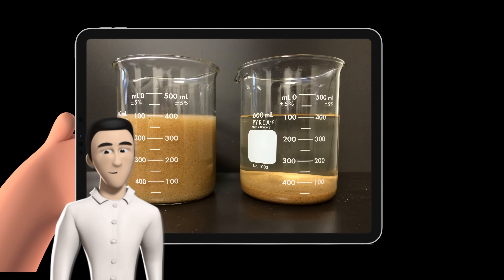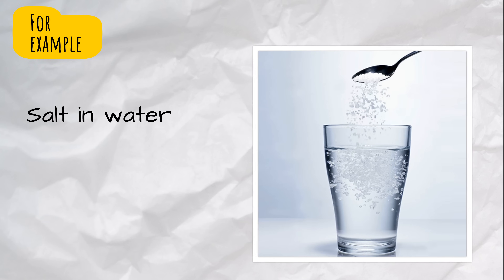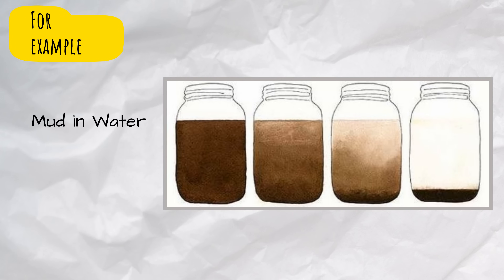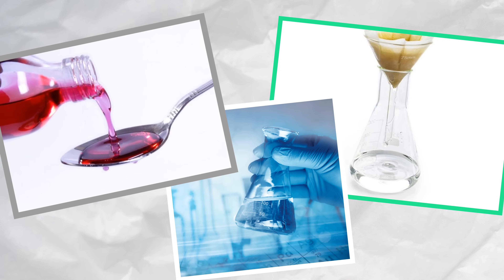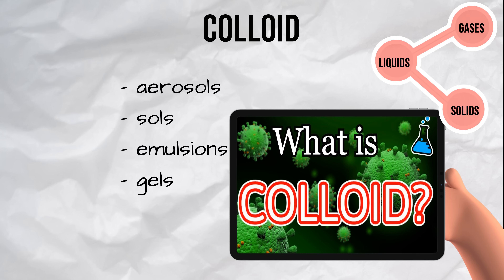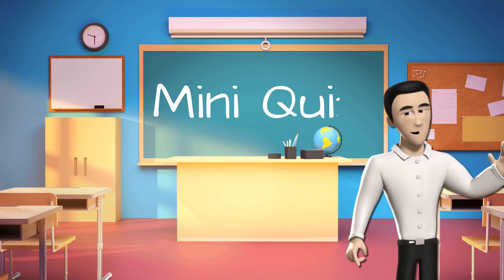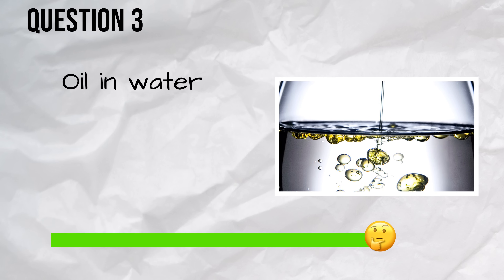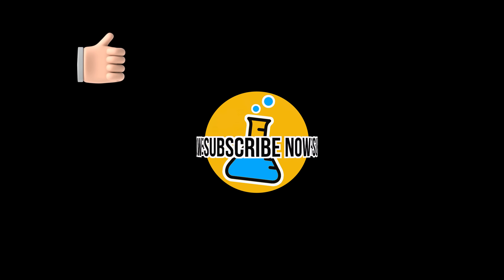Solution, Colloid or Suspension? The definition in Chemistry and examples (ft. mini quiz)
Do you know the differences among Solution, Colloid and Suspension?
This video briefly explains the terms and go over examples. This is an ideal video for high school students in the science class. Don't forget to take a mini quiz at the end of the video.

What is Colloid?